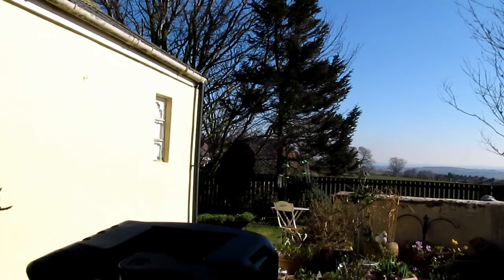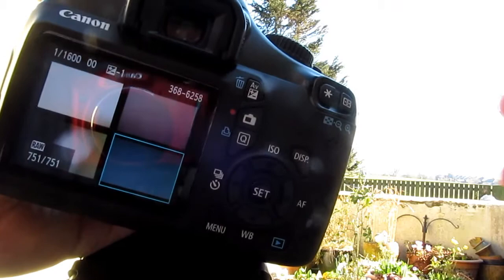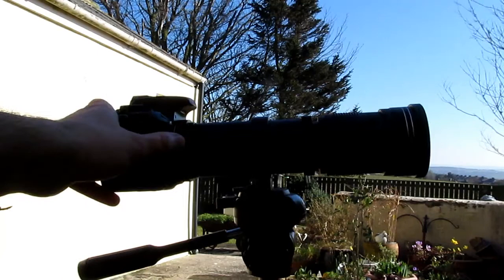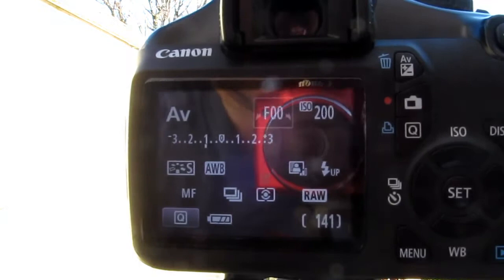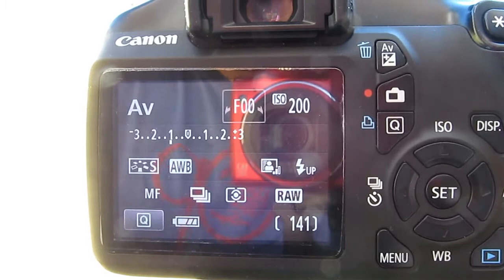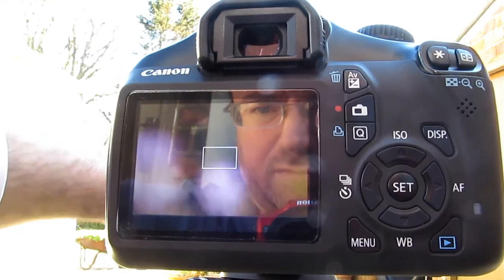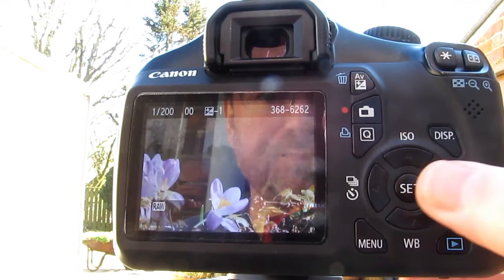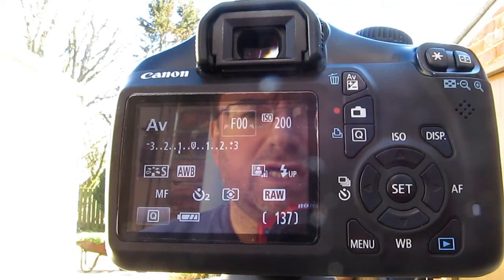How to use the TopMax/Opteka 420-800mm lens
The 420-800 manual lens can be a tricky thing to use, hopefully I will show some tips on how to use it and get some decent shots. I've found it a whole lot of fun,  the images maybe not the sharpest ever, but you can get useful one's.